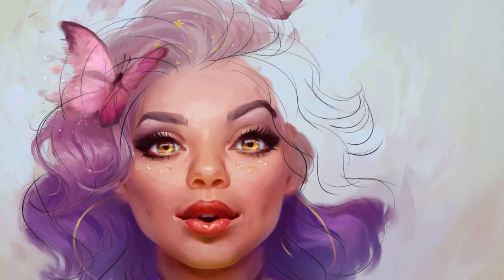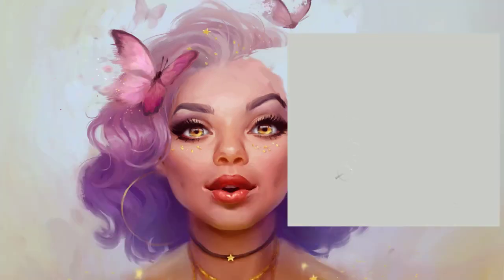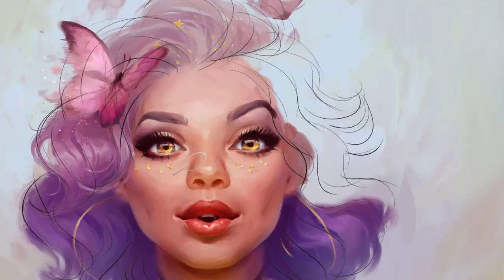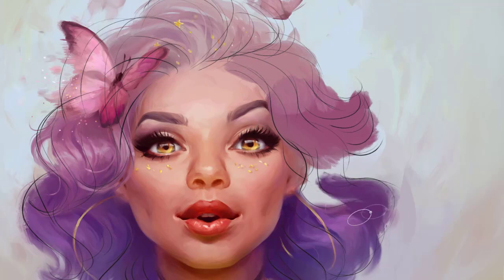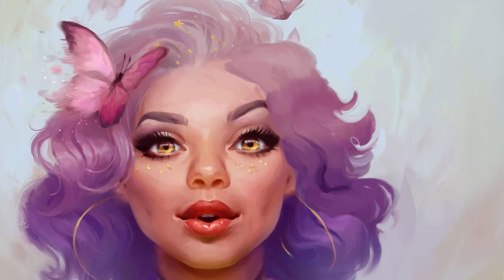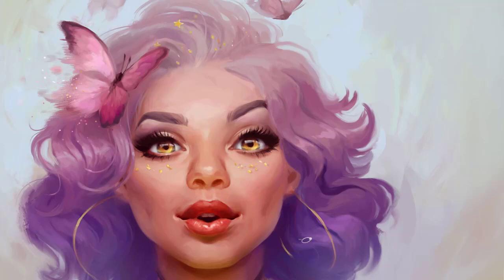How to paint hair using Painter Essentials 6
Magdalena Proszowska provides tips for painting hair in this short tutorial video. Begin by blocking in colors with a large brush and blending and then add fine details with a small brush.